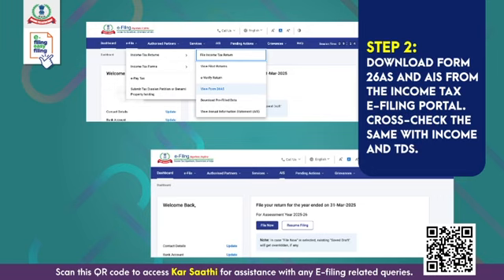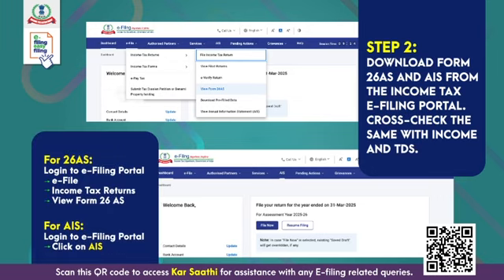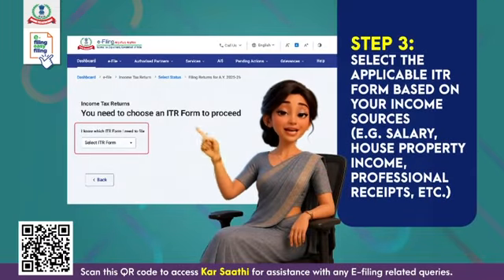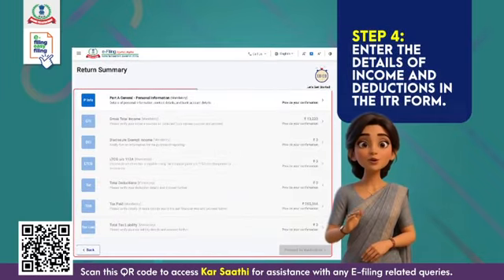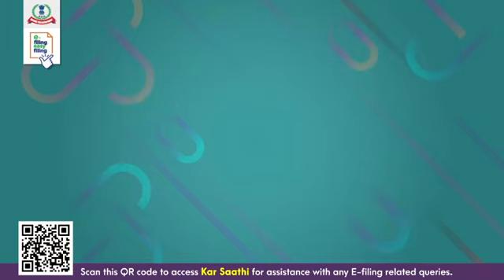How to File ITR First Time in A.Y. 2026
Filing your Income Tax Return for the first time? Don’t worry! 🚀
In this video, I’ll explain the complete ITR filing process in the easiest step-by-step method for beginners in India. 🇮🇳

✅ Who should file ITR
✅ Documents required
✅ Form 26AS & AIS explained
✅ How to choose the correct ITR form
✅ Common mistakes to avoid
✅ How to verify your ITR online

Whether you are a salaried employee, freelancer, student, or first-time taxpayer, this guide will help you file your return confidently. 💡

📌 Watch till the end to avoid penalties and file your ITR correctly.